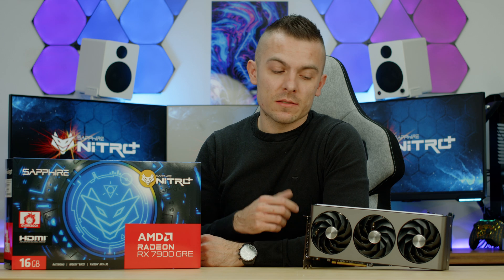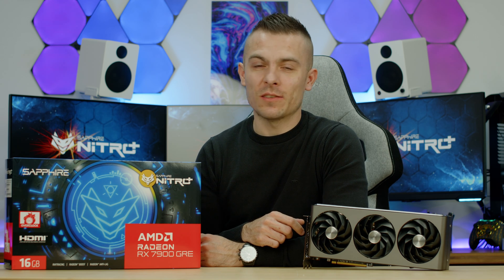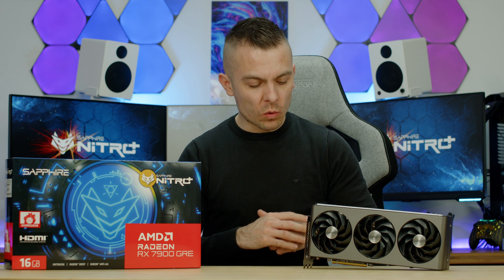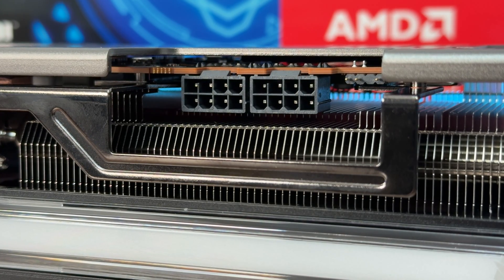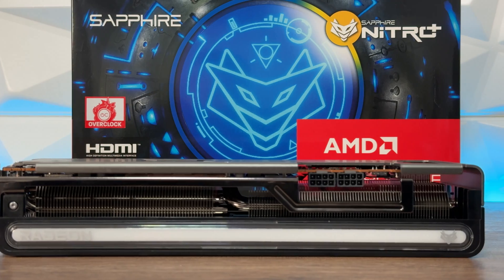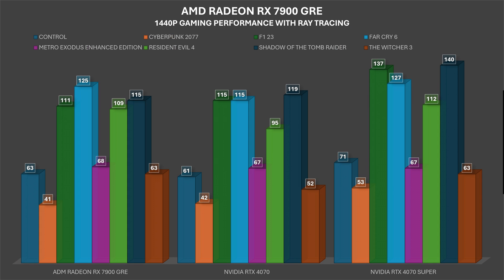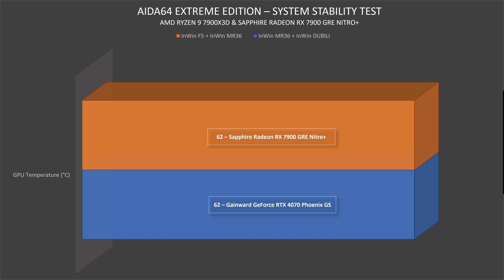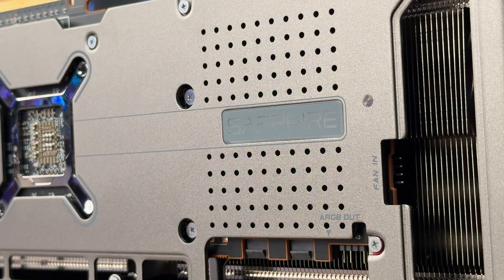Sapphire Radeon RX 7900 GRE NITRO+ - REVIEW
New release from AMD when it comes to cards taking up the battle with NVIDIA on their RTX 4070 and even touching base with RTX 4070 SUPER with a nice MSRP price going at $549. Really solid performance at 1440p Ultra Details and even with Ray Tracing at some points beats those two cards. Synthetic benchmarks are also quite interesting, while the cooling on this Sapphire RX 7900 GRE NITRO+ is without a doubt outstanding.

►Sapphire Radeon RX 7900 GRE NITRO+